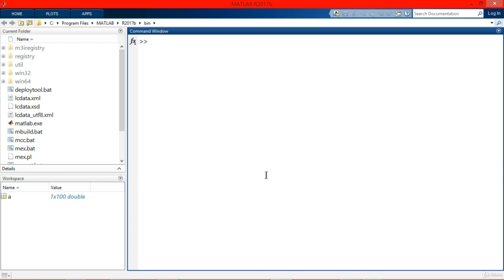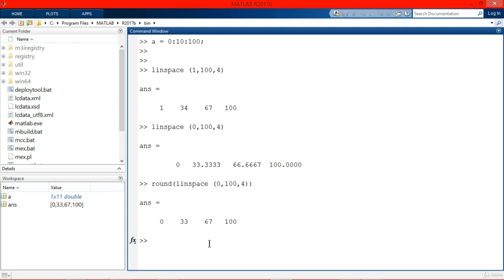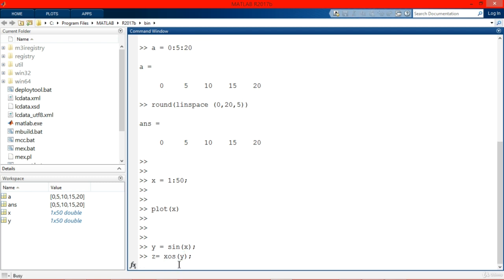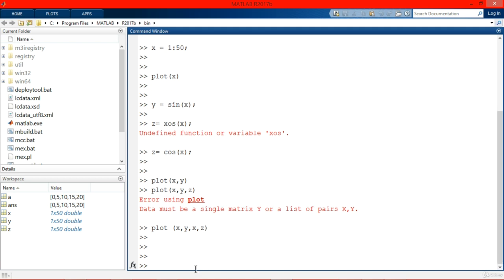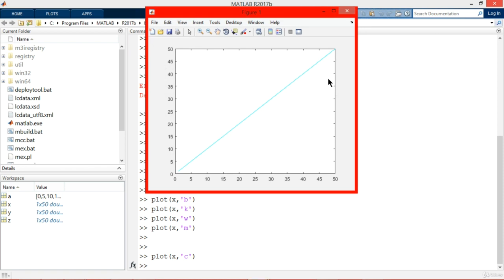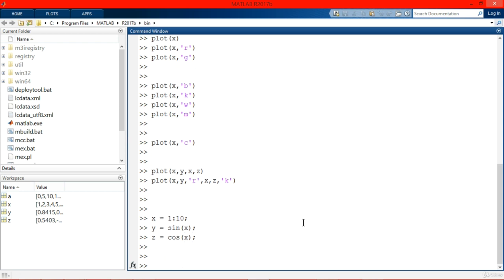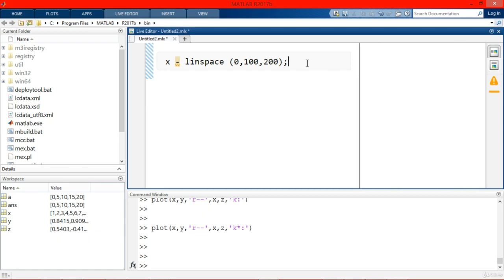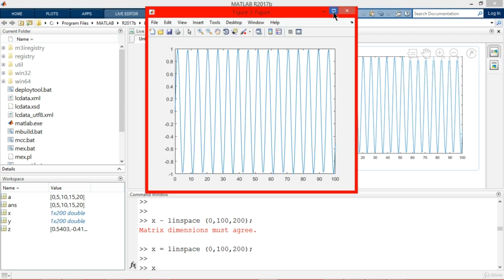10 2 Plotting The Basic 2 D Graph And How To Change Color and Line Formating